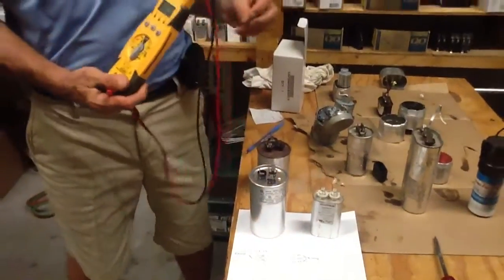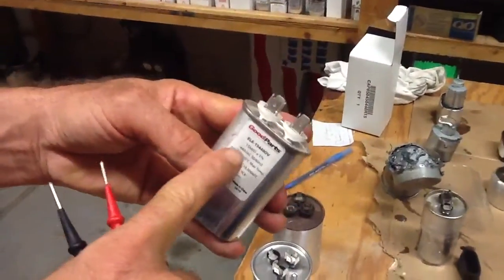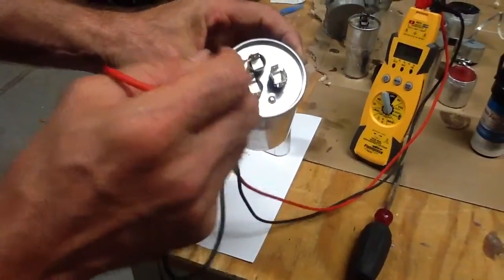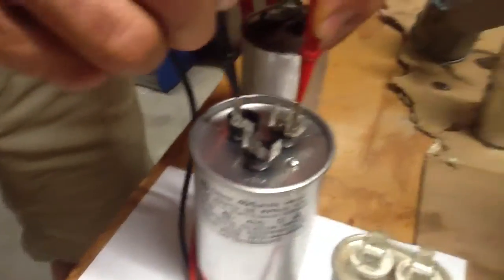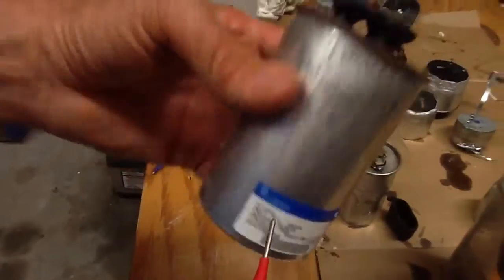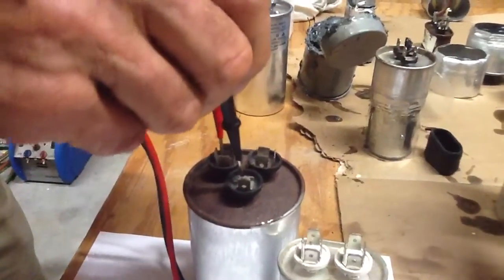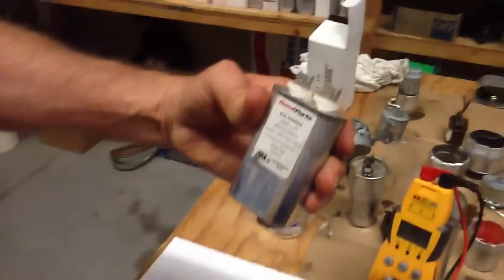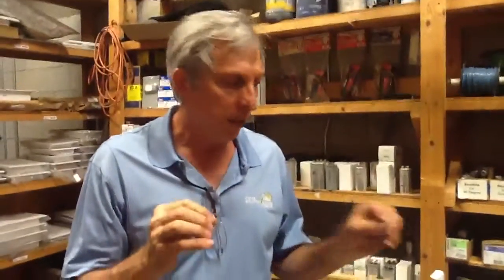How to Measure a Capacitor